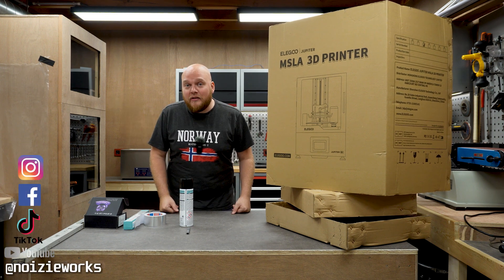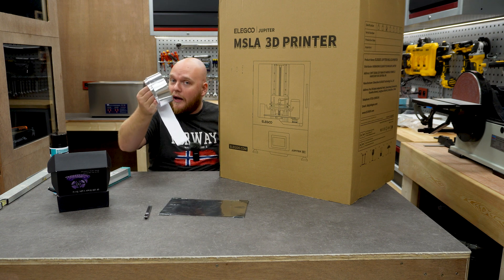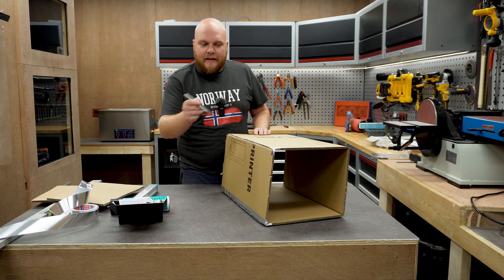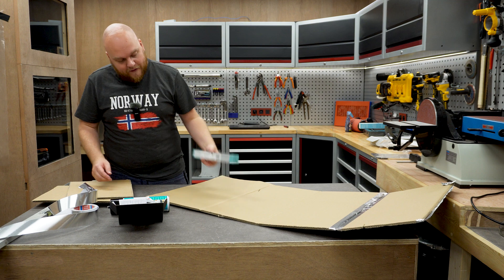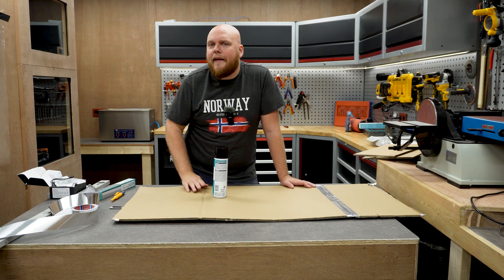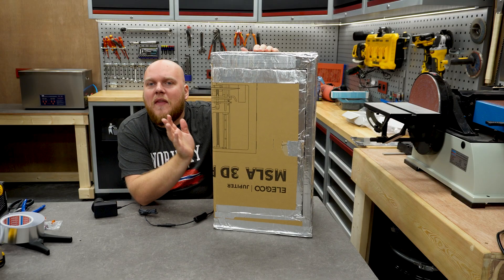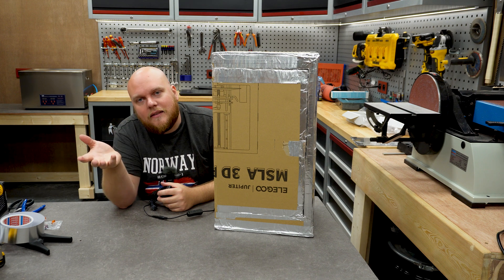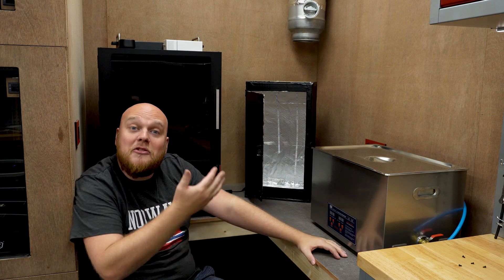Cardboard UV resin curing chamber from the printer it came with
This is a low effort/budget UV curing chamber build that is perfect for DIY!

aluminium tape and foil, spray glue
UV strip

(please understand that supporting any kickstarter project involves payment upfront for a project that may never deliver the product with no means to recoup the money so buy under your own discretion)
This link supports the channel!

Timeline:

0:00 intro
0:10 THANK YOU!
0:34 what i'm going to do and timelaps
2:00 how to wrap the inside
2:57 timelapse
4:30 final result and quick tip
5:09 outro